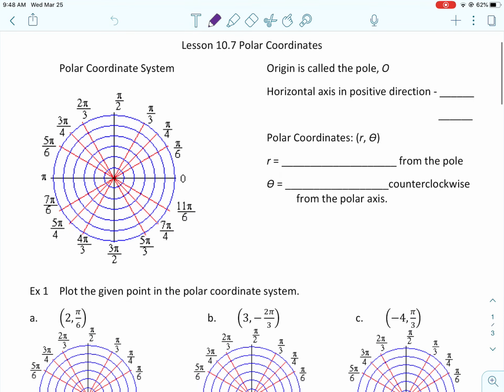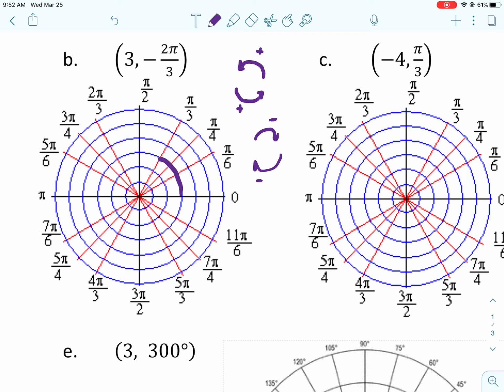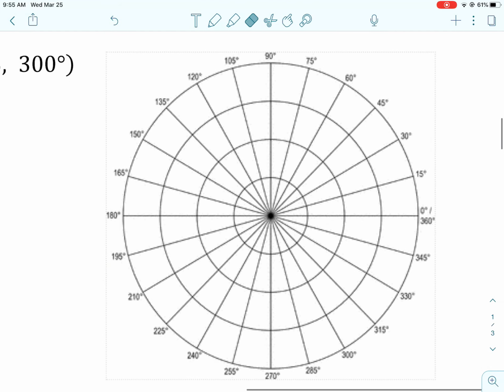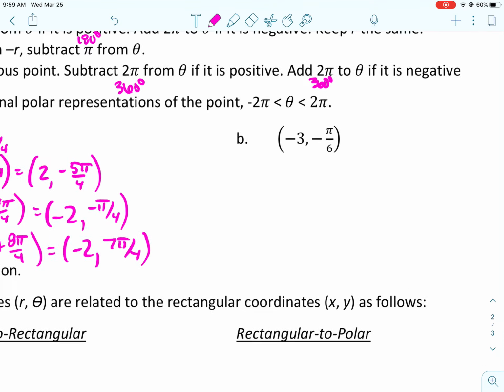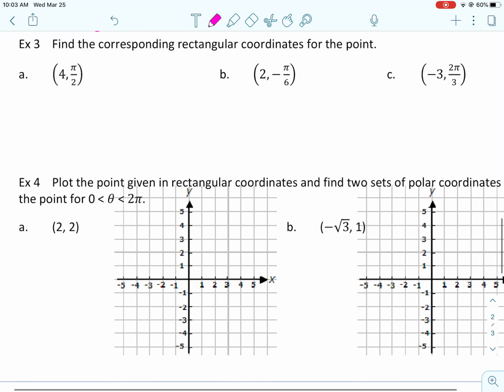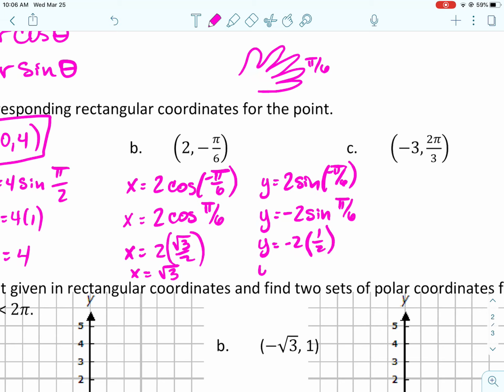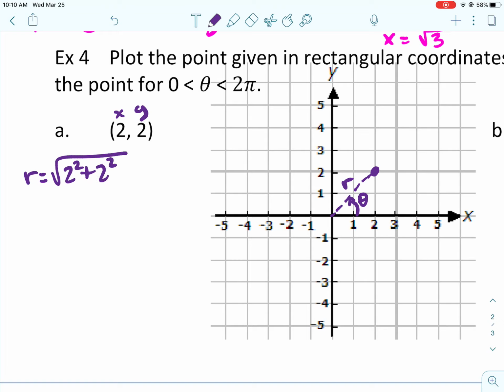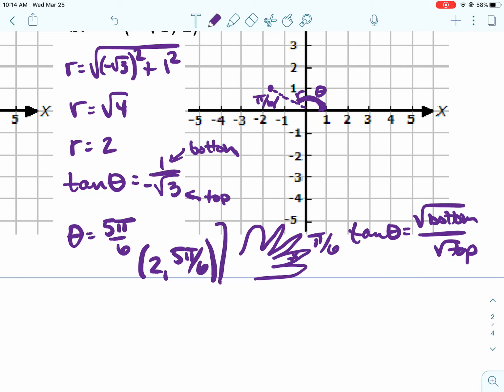Polar coordinates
PreCal